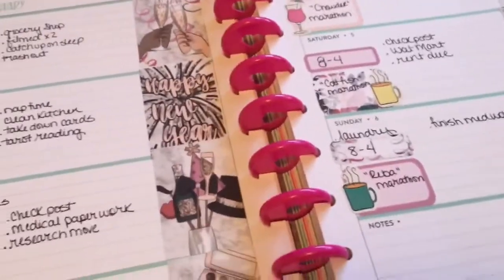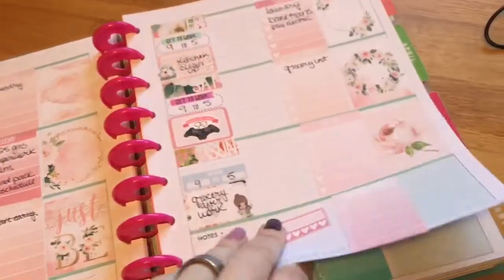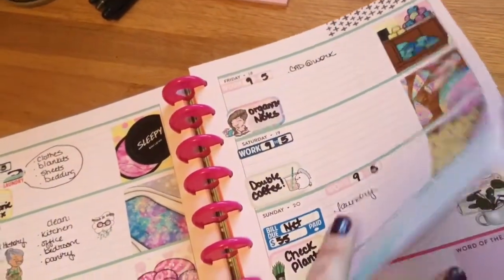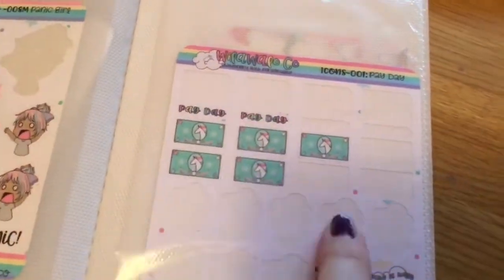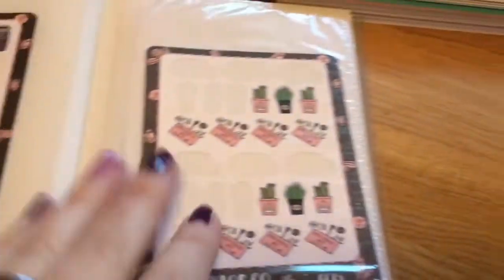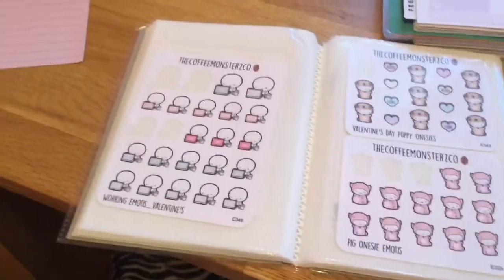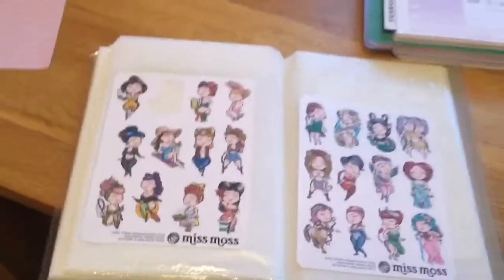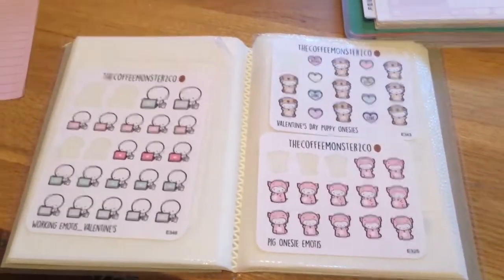MY FAVORITE STICKER SHOPS 2019